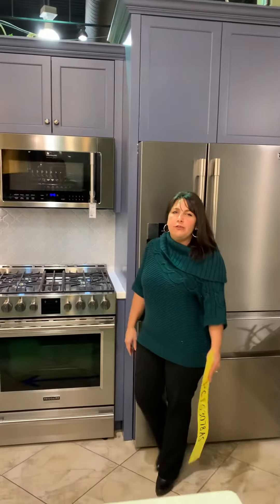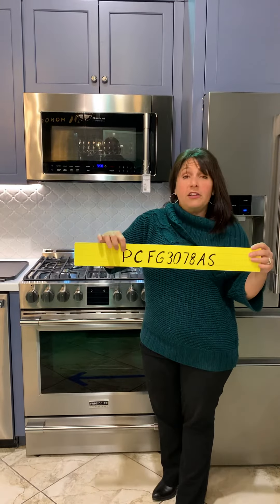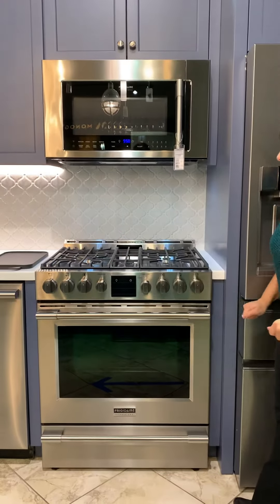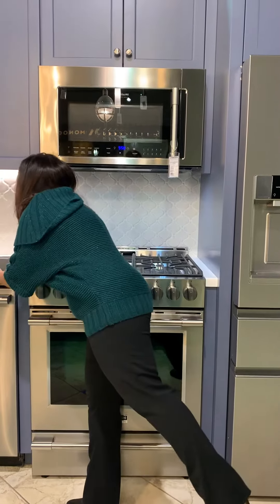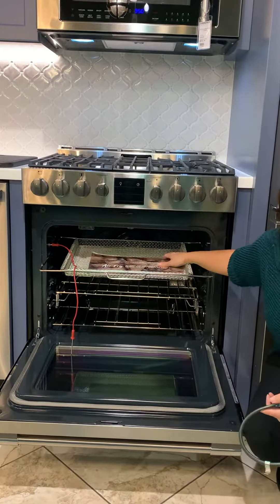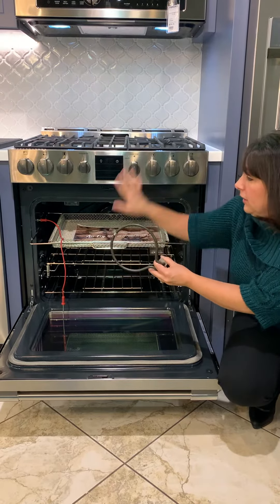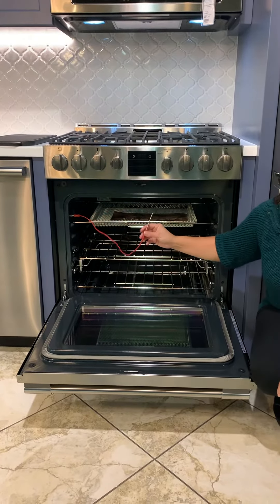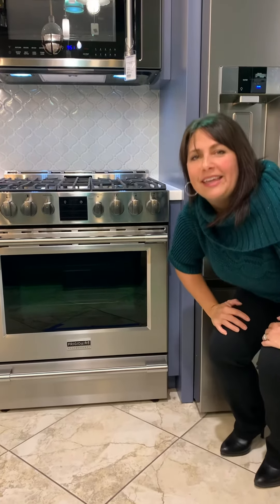Air fry professional range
Frigidaire professional range with Air fry